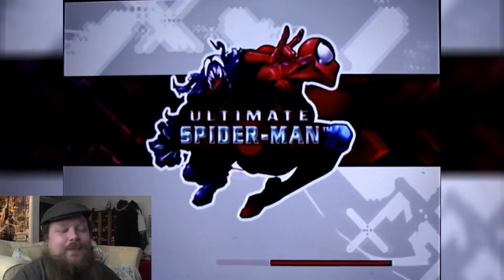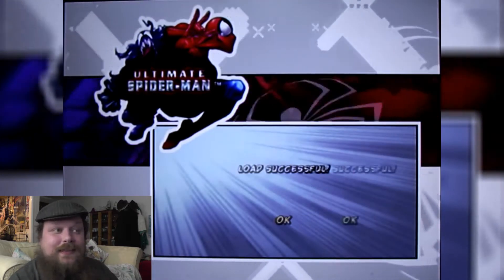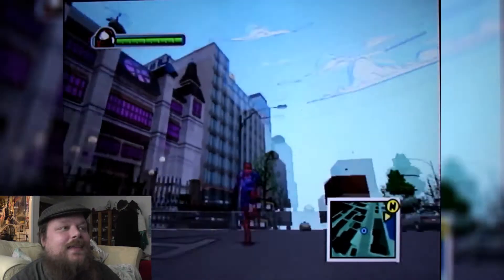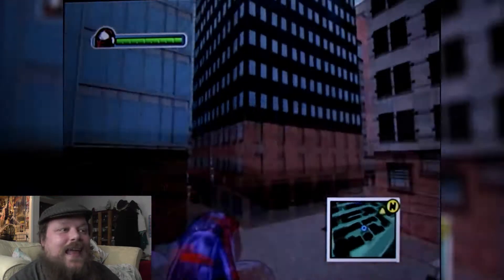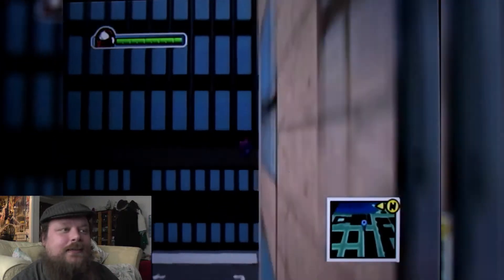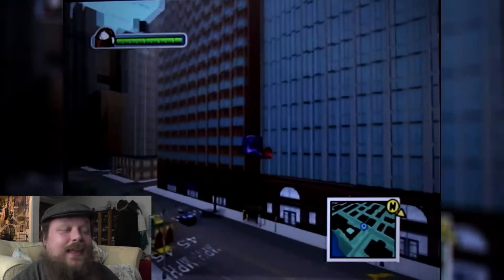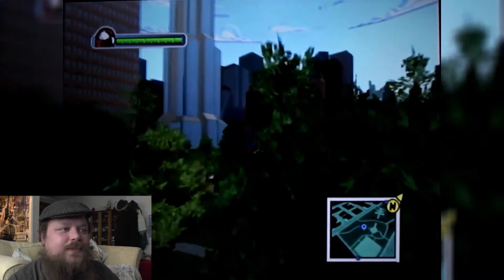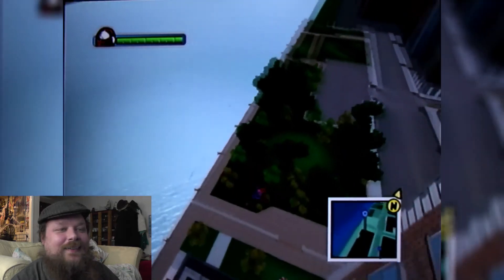Better Than Spider-Man.2? (GC)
Today I wanted to share a discovery I made over the weekend... It seems that someone donated their Gamecube collection to Oxfam and something caught my eye...